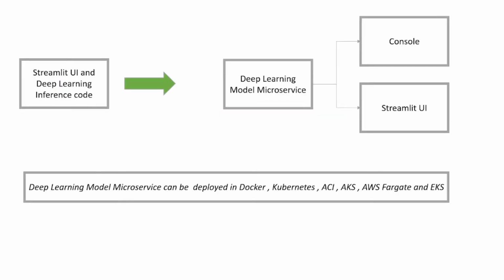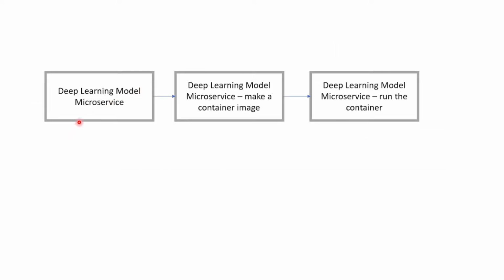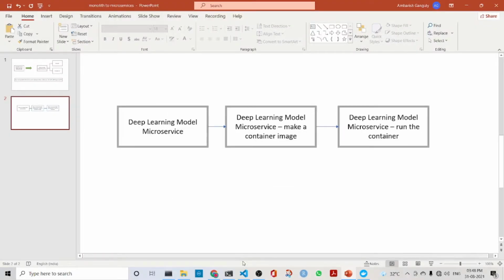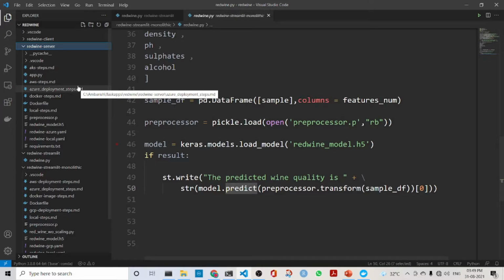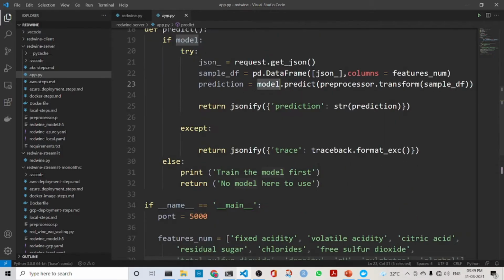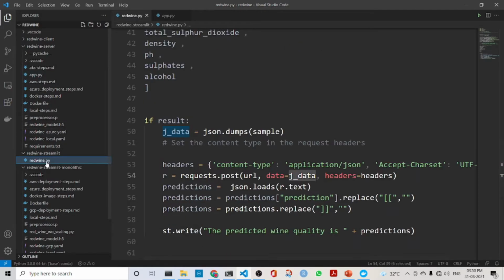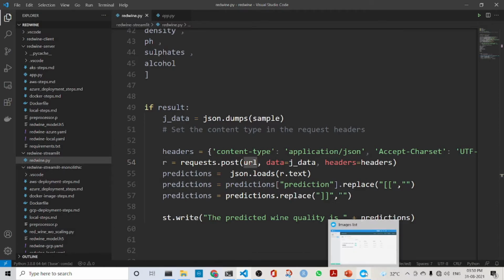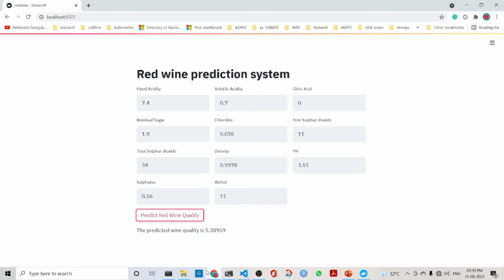015 - Monolith to Microservice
We take a Deep Learning Inference Model and the Streamlit UI Monolith and break that into 2 components -  A Microservice serving the Deep Learning Inference Model and a Streamlit UI.